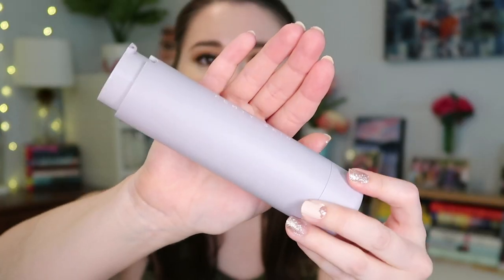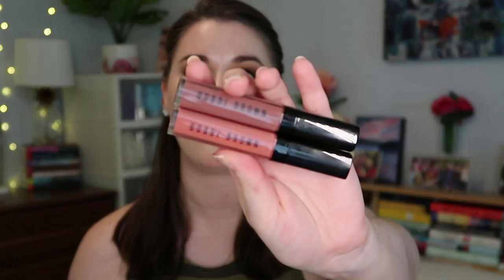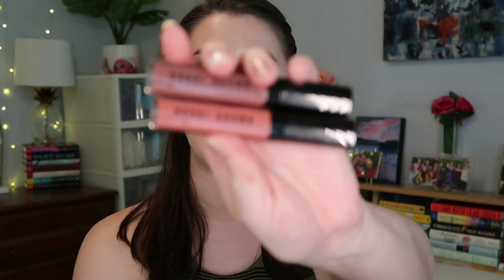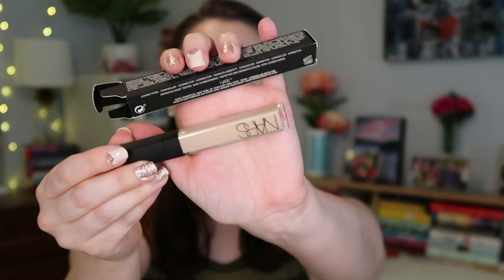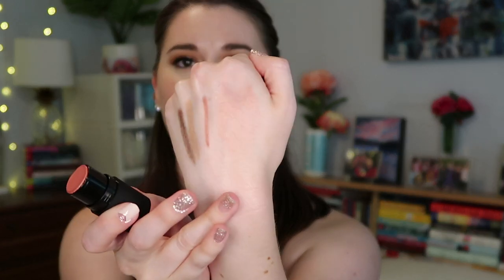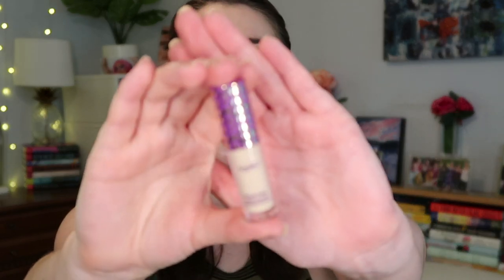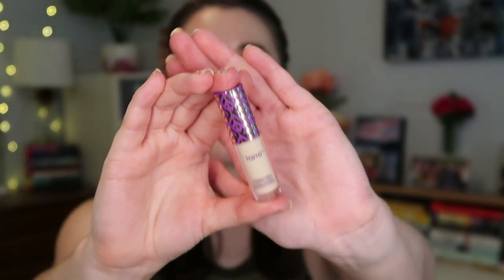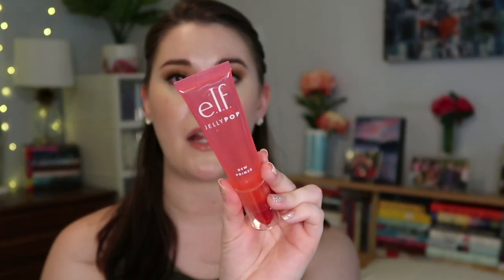SHAMEFUL SEPHORA & ULTA HAUL 🙈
LINKS TO EVERYTHING I BOUGHT:
Bobbi Brown Crushed Oil-Infused Lip Gloss in In the Buff & Force of Nature ~